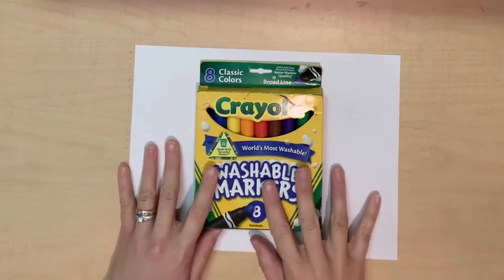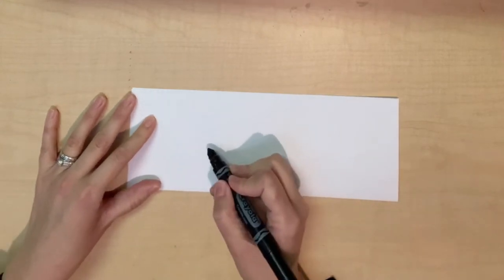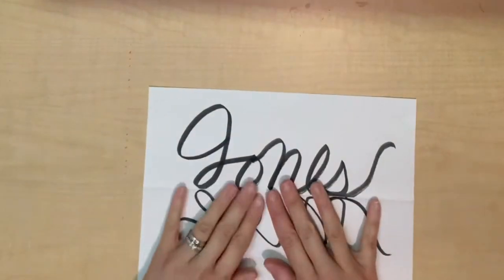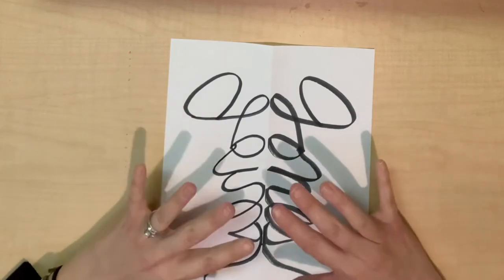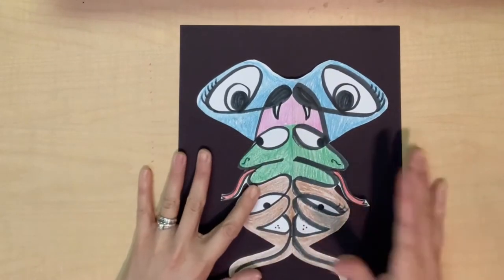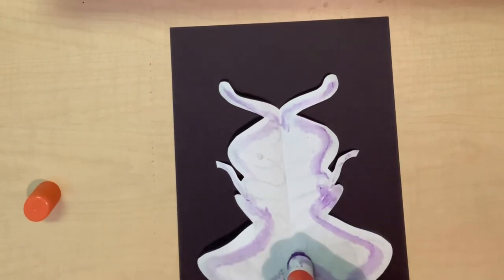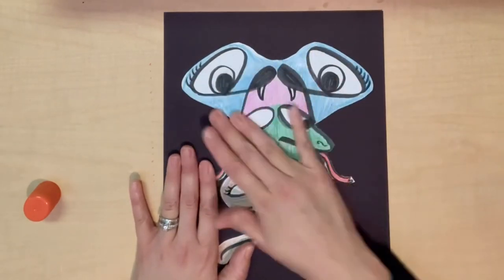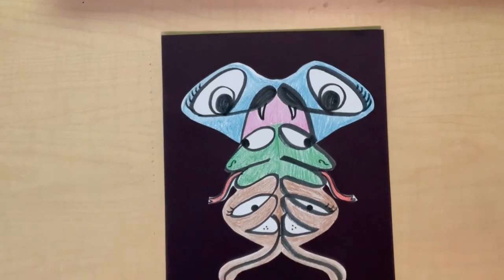Name Symmetry Art